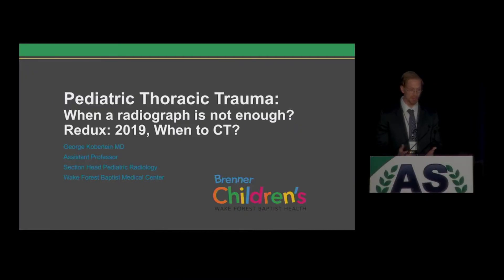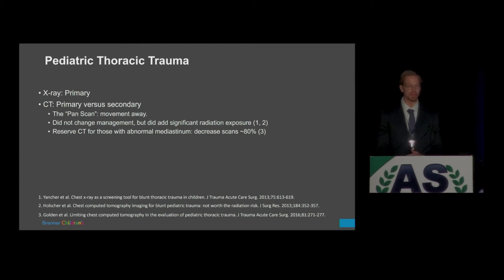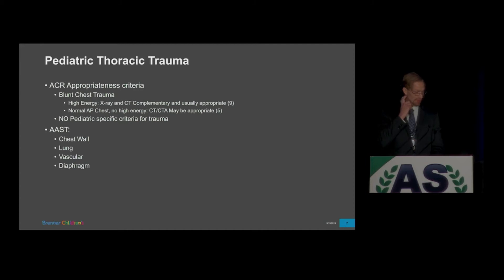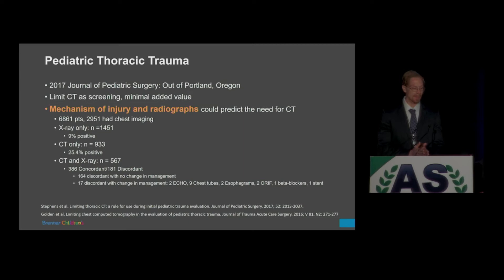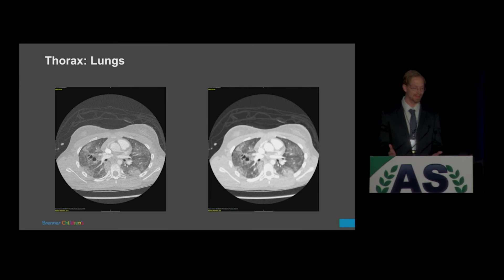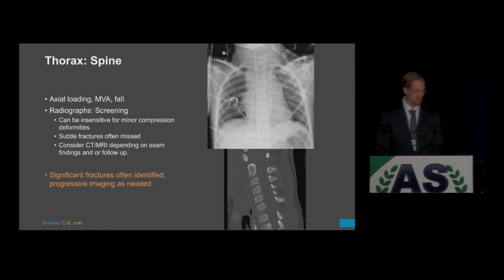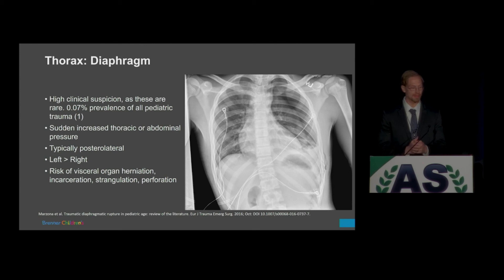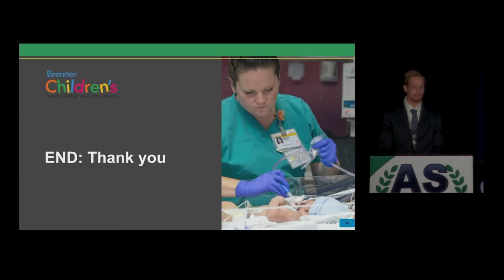Pediatric Thoracic Trauma: When a radiograph is not enough | Free Radiology CME